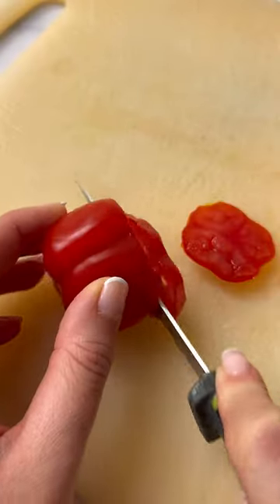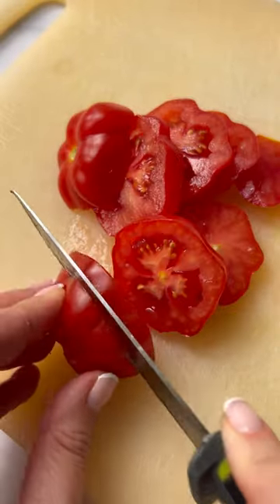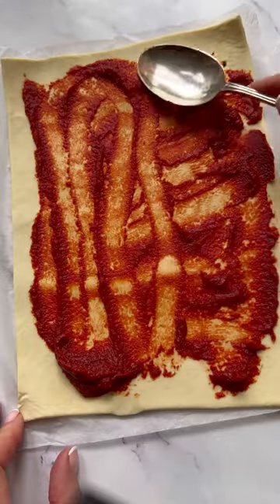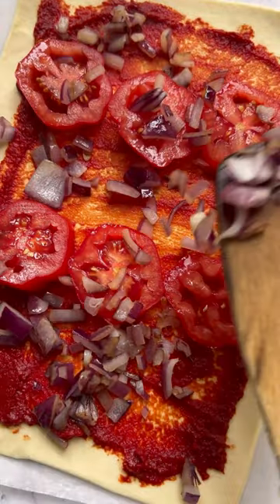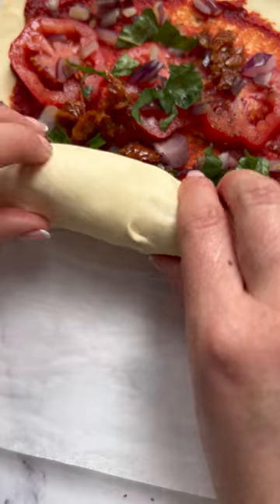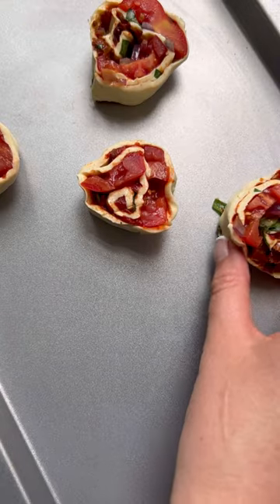Blog Recipe Pinwheels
With the Eurovision Song Contest coming up, why not make these delicious and healthier party snacks to wow your friends and family? search “HEALTHY PARTY NIBBLES” on our website to find the recipe and method on our blog! 😋